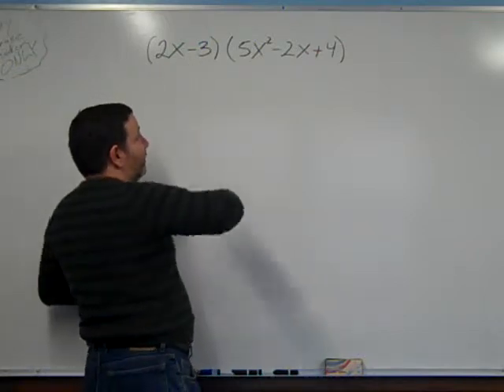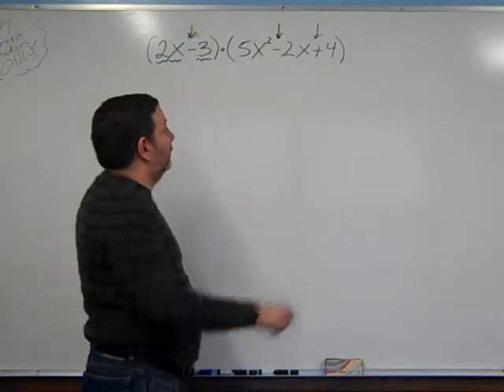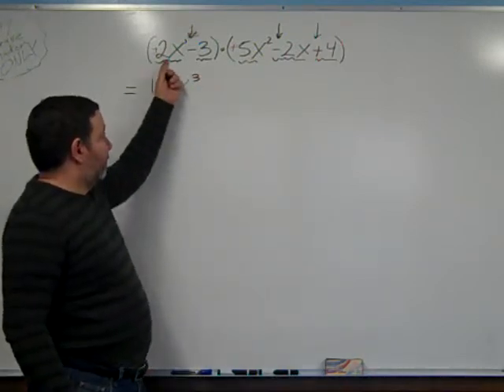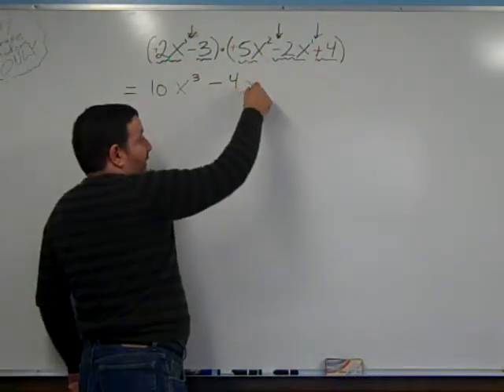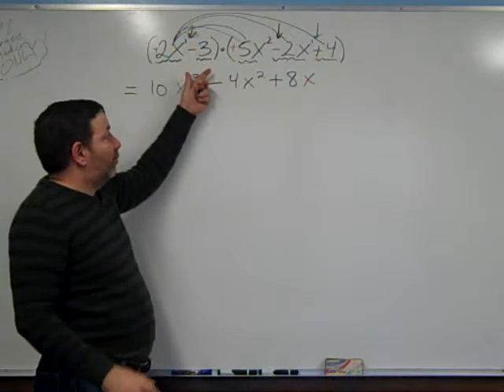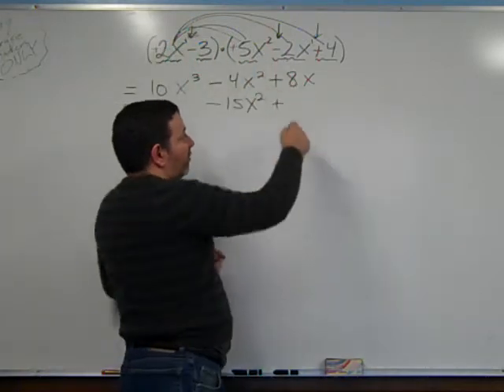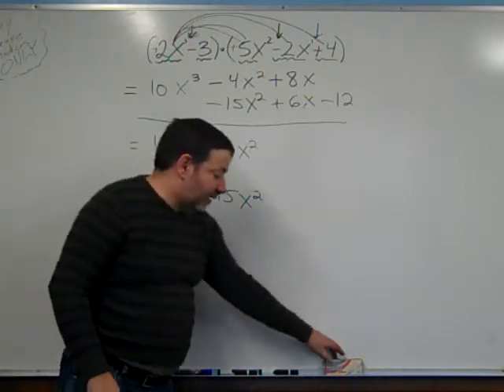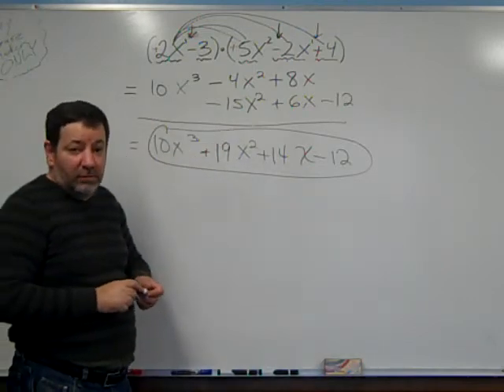I dare you to watch this video and not buy it!